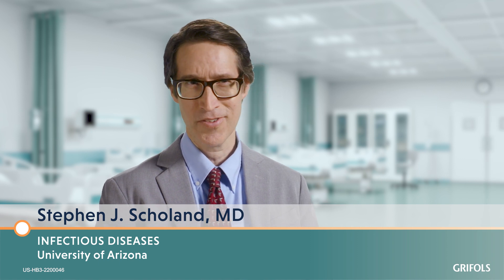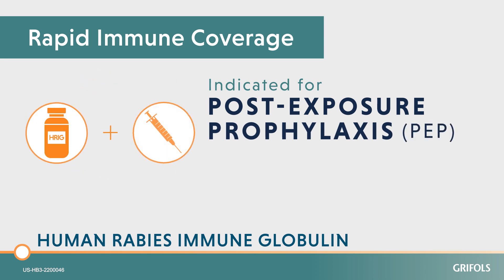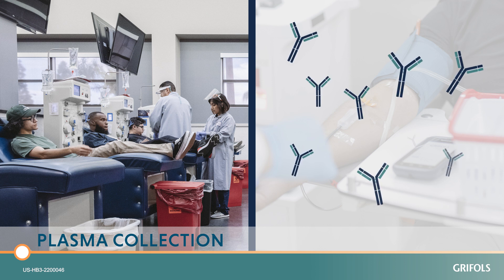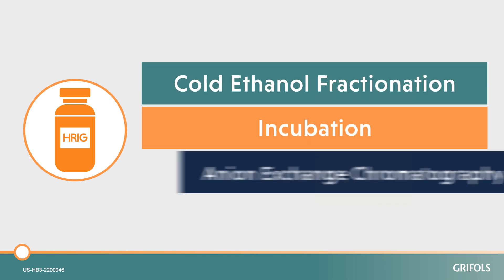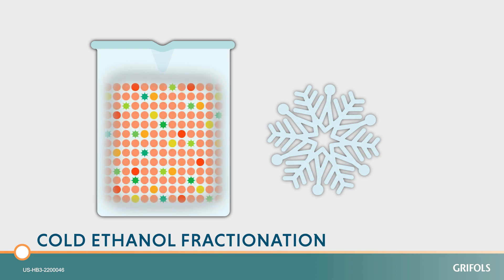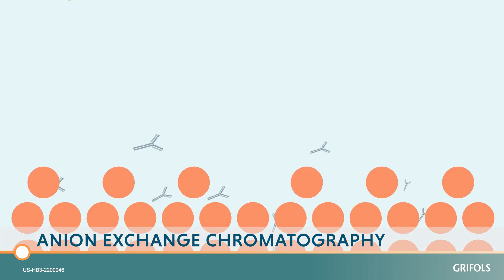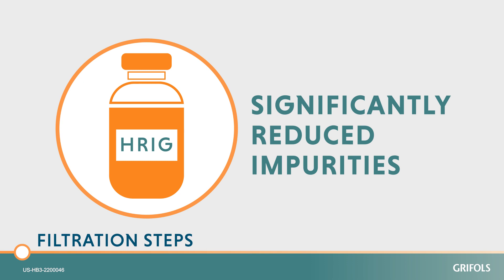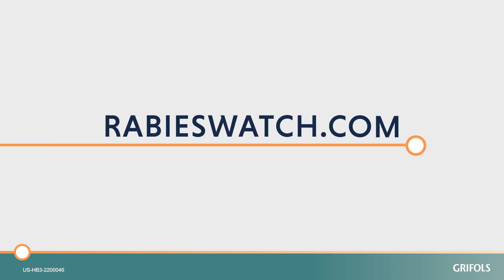How is HRIG manufactured?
Human Rabies Immune Globulin, or HRIG, plays a vital role by providing immediate protection until the rabies vaccine has time to provide permanent protection from the virus.  Learn how HRIG is made in this short video.